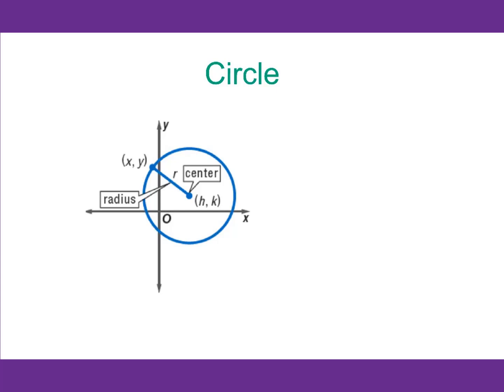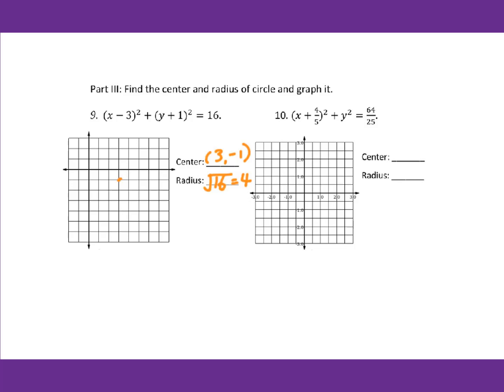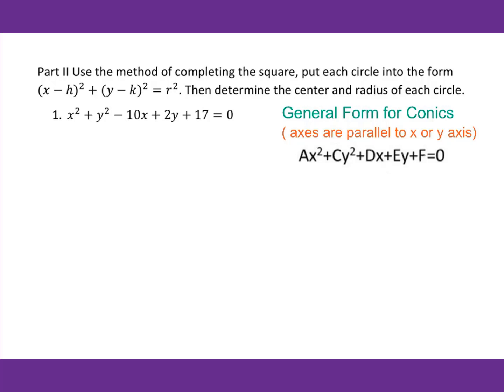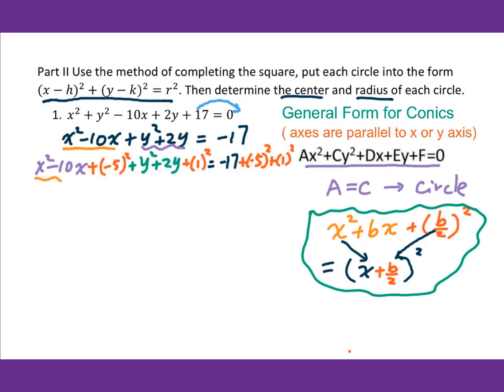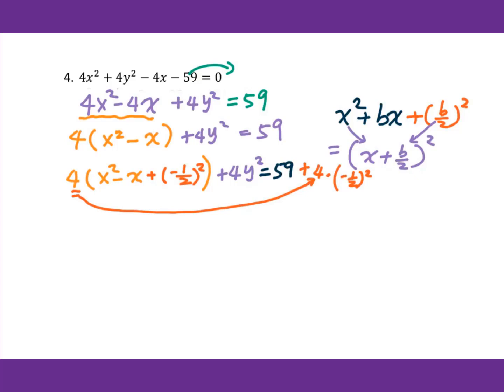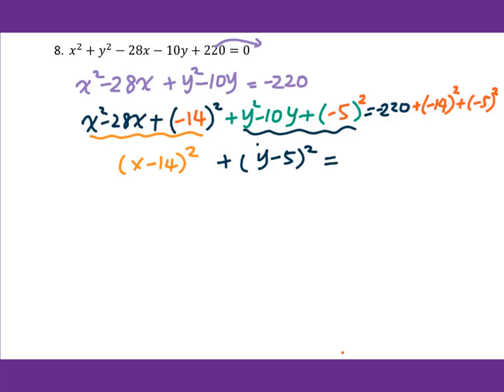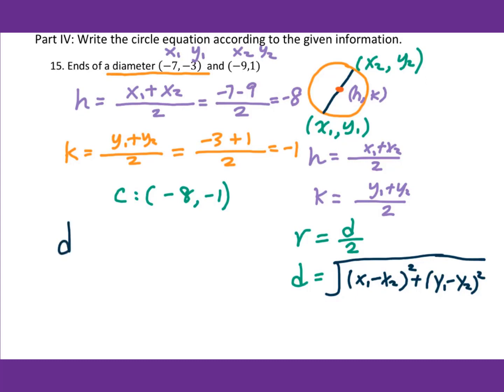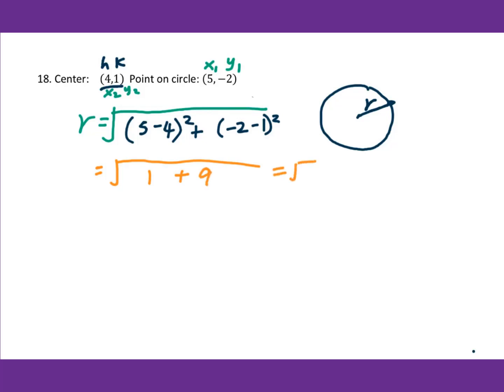Chapter 7.0(2) Circle